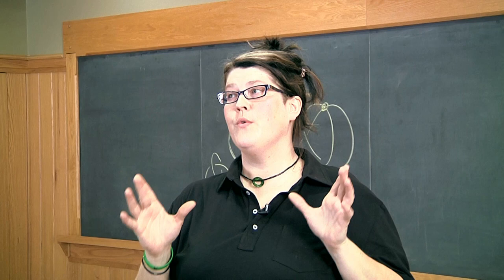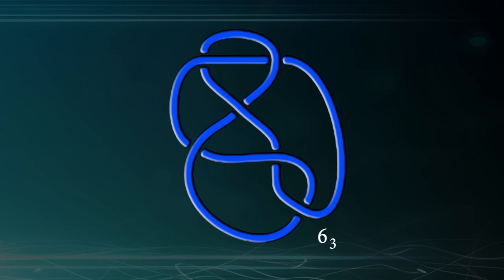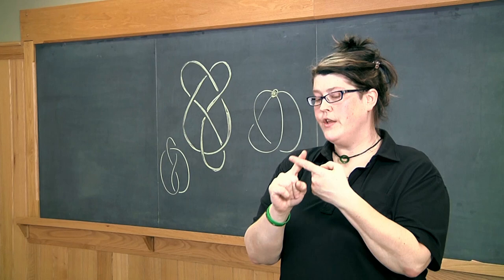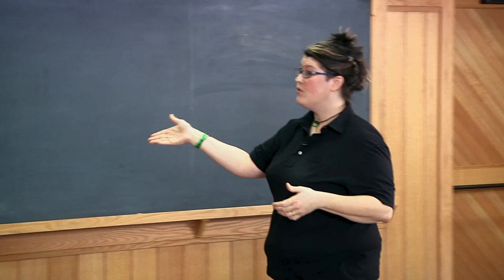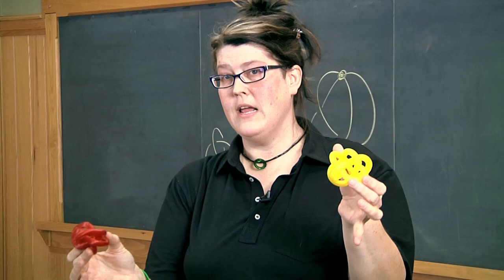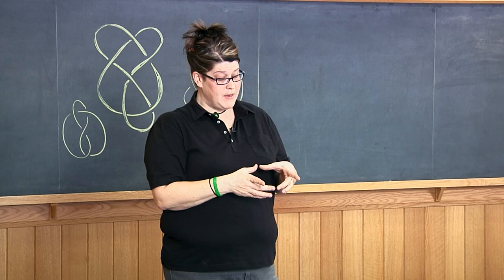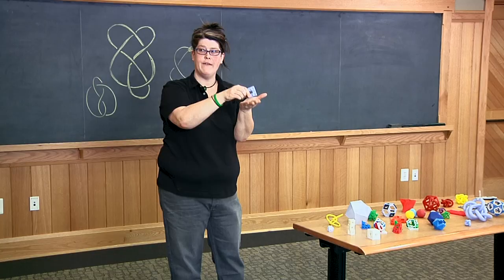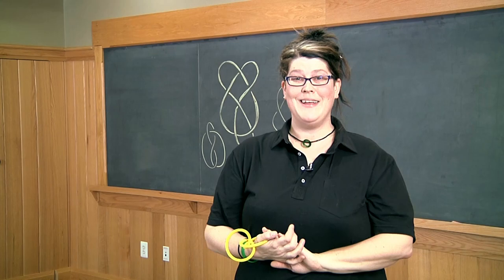Knot Theory, Experimental Mathematics, and 3D Printing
Laura Taalman, a professor in the Department of Mathematics and Statistics at James Madison University, discusses using technology to explore mathematics. Taalman presented an MAA Distinguished Lecture on February 19, 2014